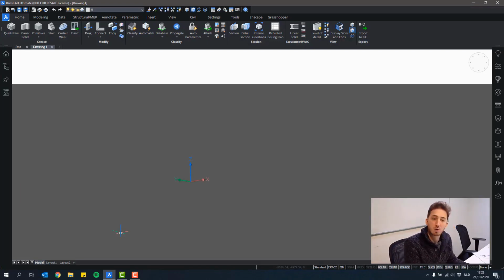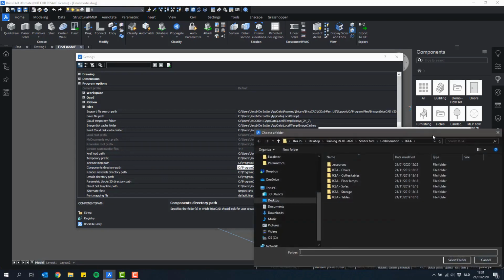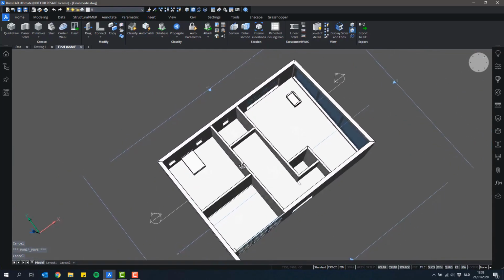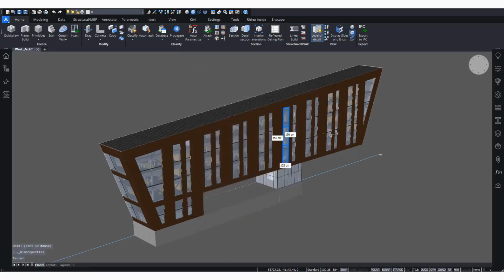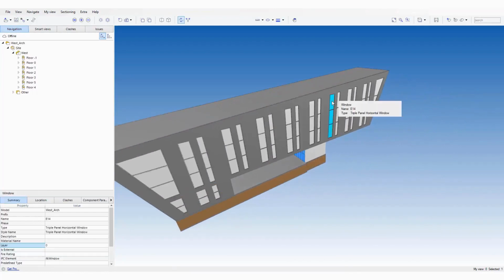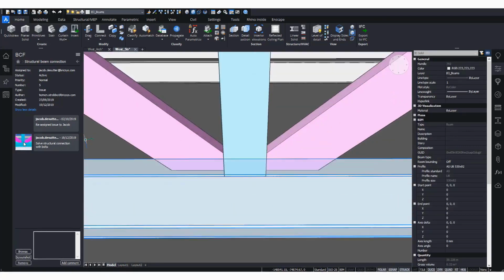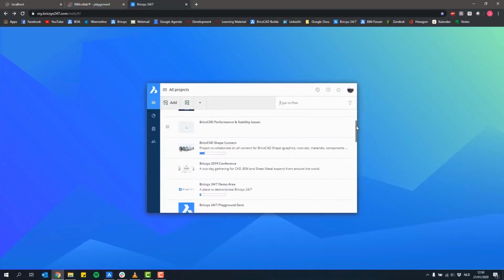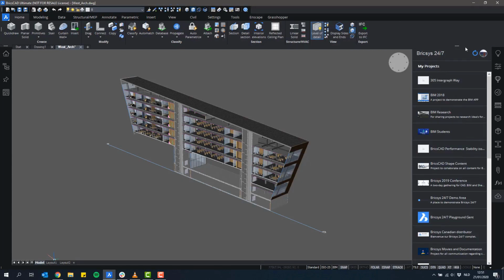BricsCAD BIM Akademija 6